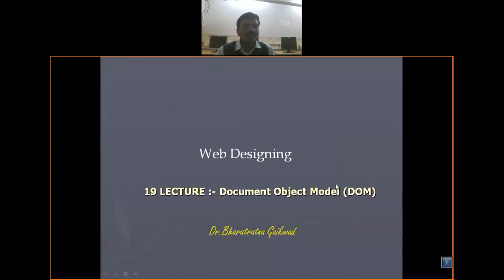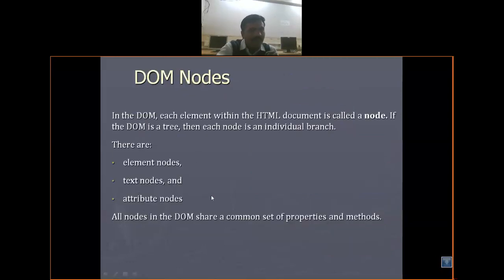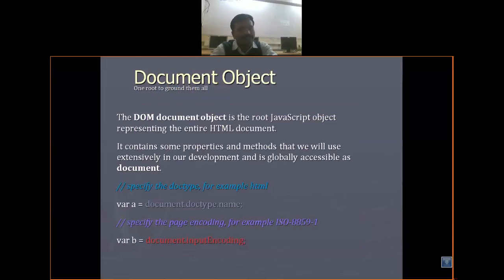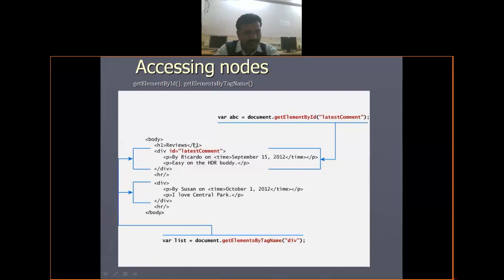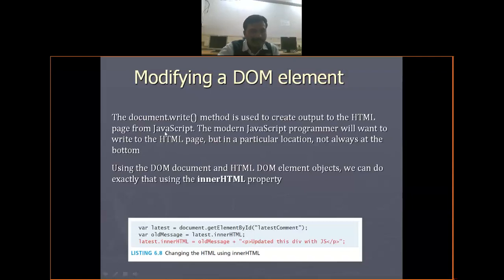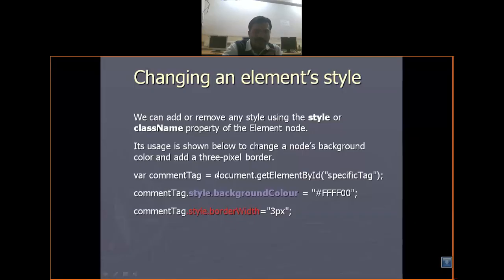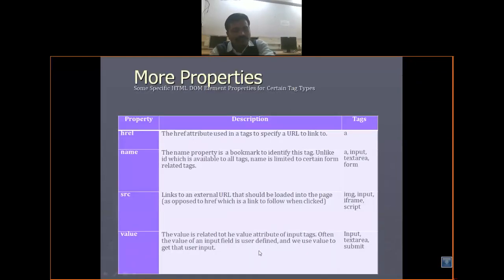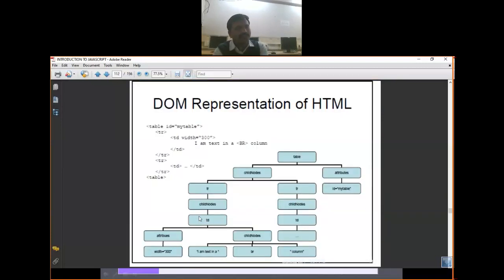B.Sc. V Sem(Computer Science) JavaScript DOM - Part19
Bharat Gaikwad